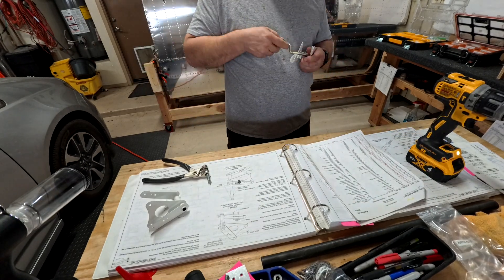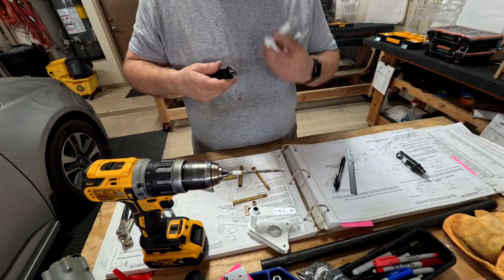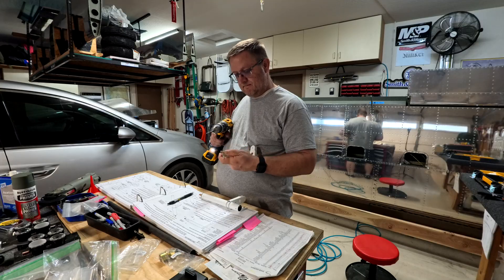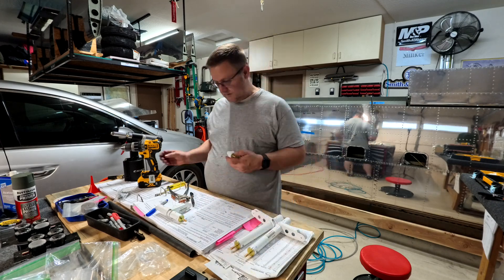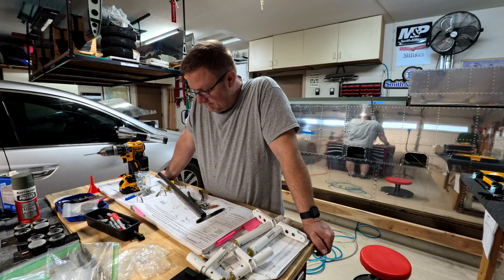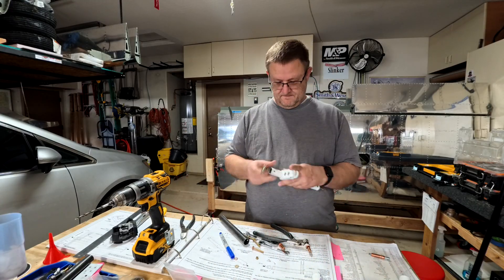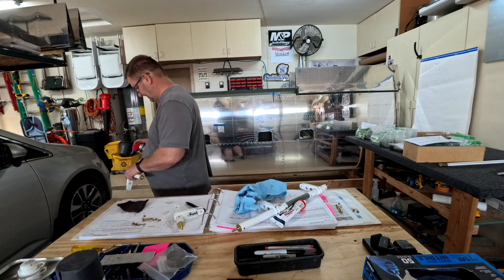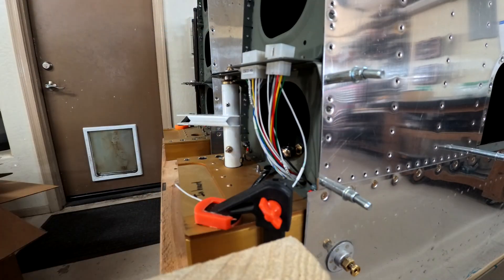RV-14A | Wings 23.2 - Aileron Actuation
Finish up on the bell crank and torque collar.

My name is Brandon, an old aviator who has decided to build an aircraft and publish the entire process online for others to watch or make fun of or learn something new. If you have ever wanted to build an airplane or watch someone make a valiant attempt, this is a great place to start.